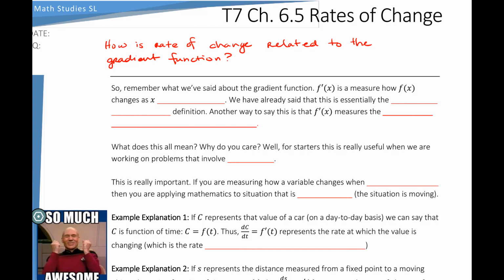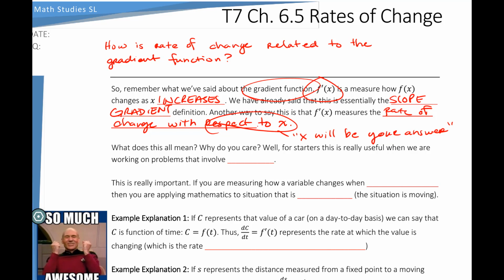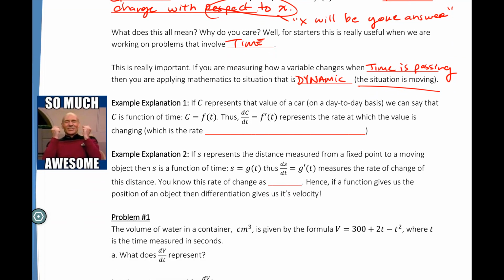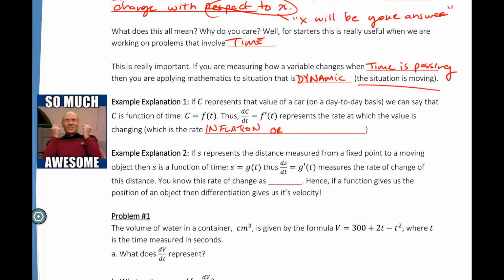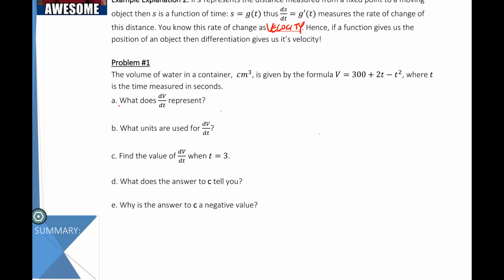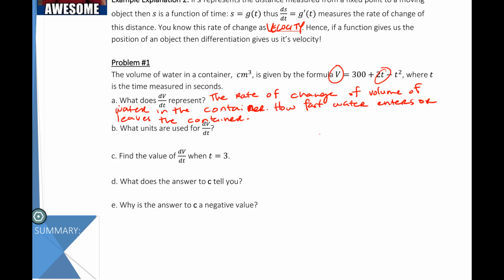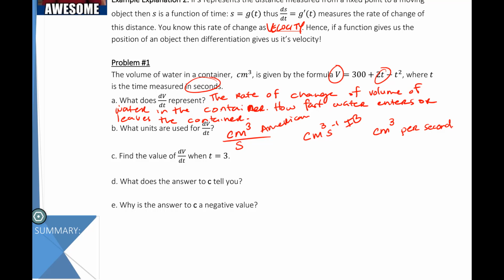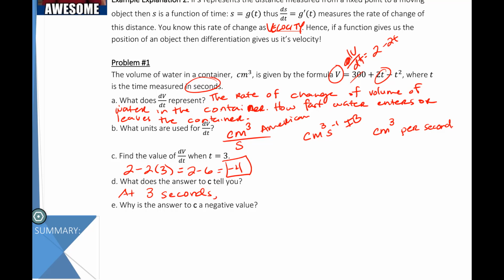T7 Ch 6 5 Rates of Change